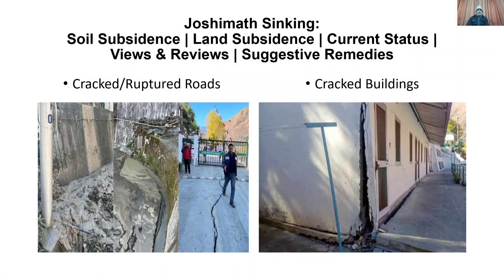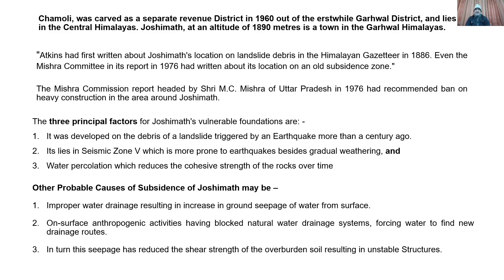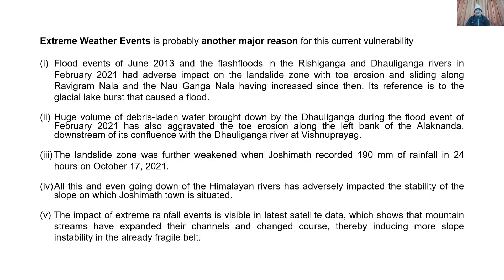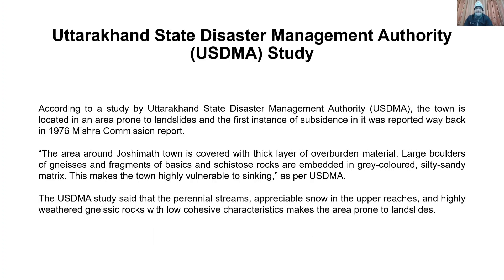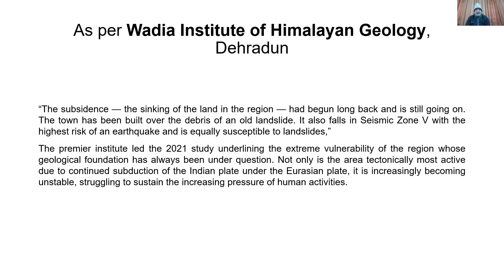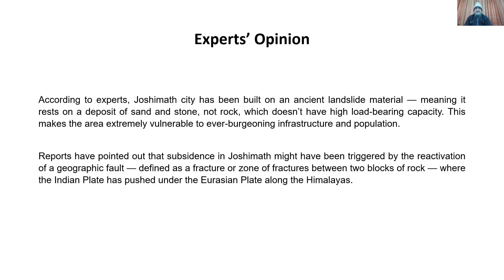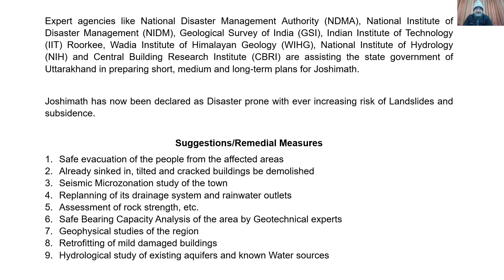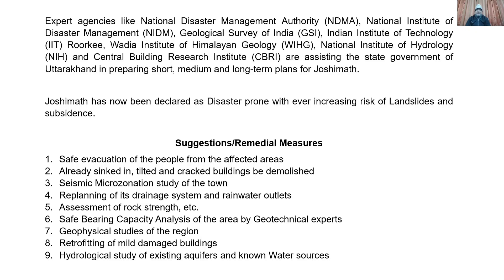Joshimath Sinking: Soil and Land Subsidence | Current Status | Views & Reviews | Suggestive Remedies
This Lecture 66 in series of my YouTube Channel “Geotechnical Engineering Consultancy Tips” is about the Sinking Town of Joshimath, its Location, Topography & Geology and susceptibility to Soil Subsidence/Land Subsidence, Current Status of Joshimath, Views & Reviews of Experts and Suggestive Remedies explained in 11 slides